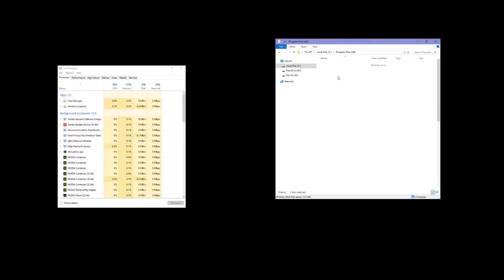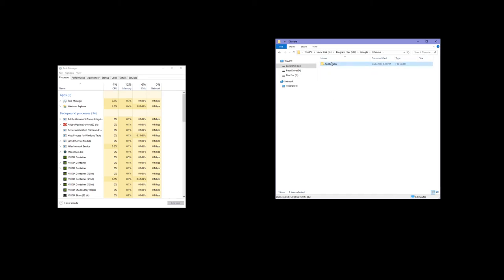*goes on /g/ once*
expect more phone videos.

GET ADBLOCK OR uBLOCK:
ads suck, donate to people's patreons directly if you want to help them out. Lord fucking knows they've got one if they monetize.